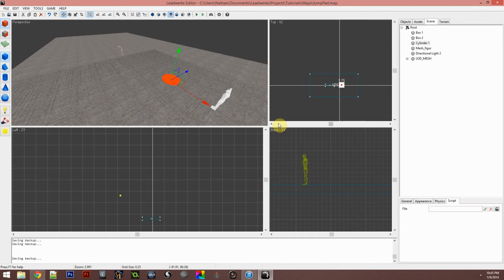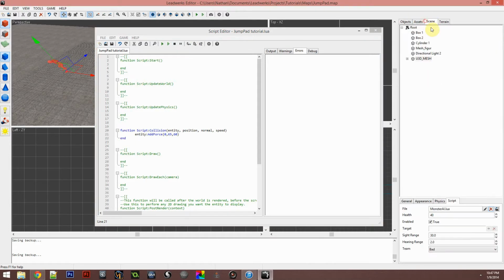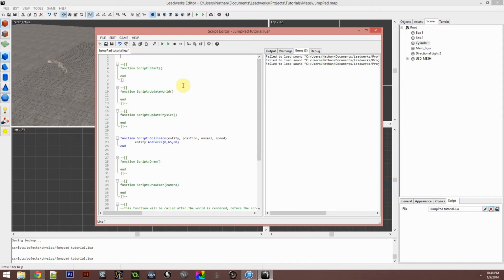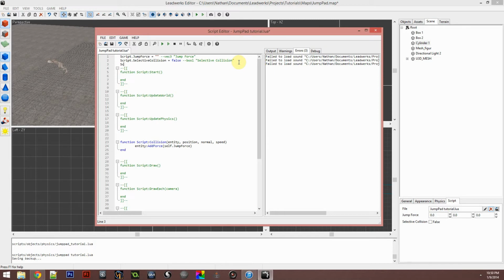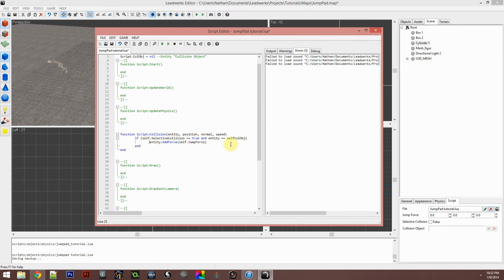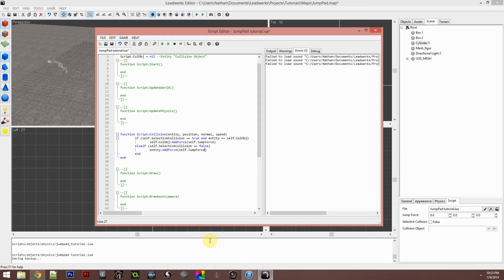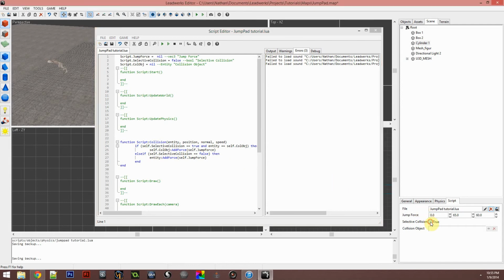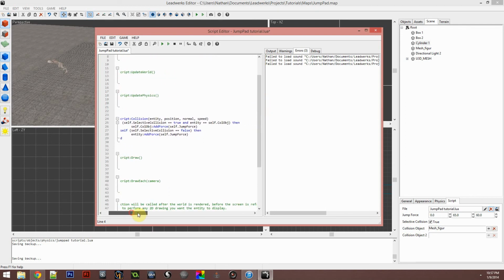Leadwerks 3.1 Jump-Pad Tutorial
This will teach you how to make a jump-pad in leadwerks 3.1.